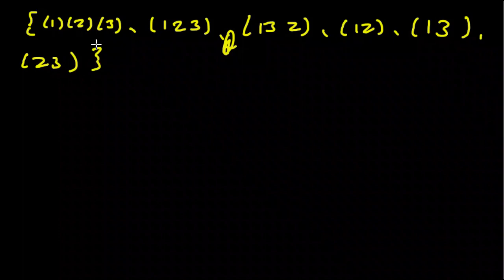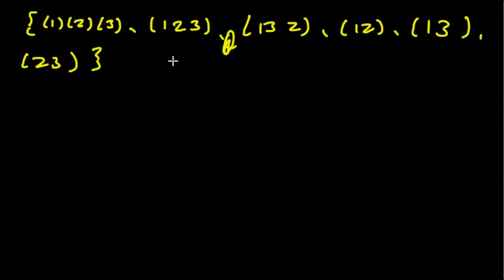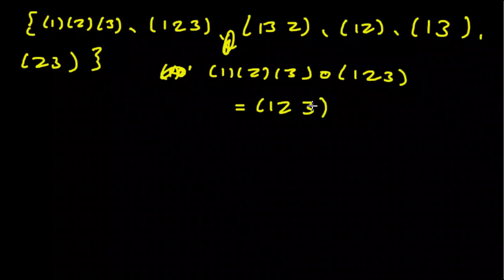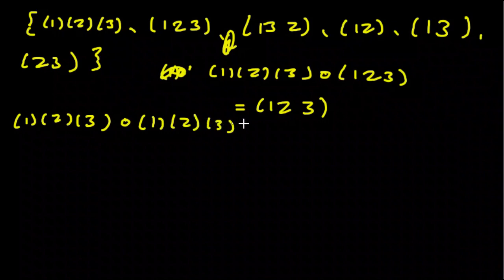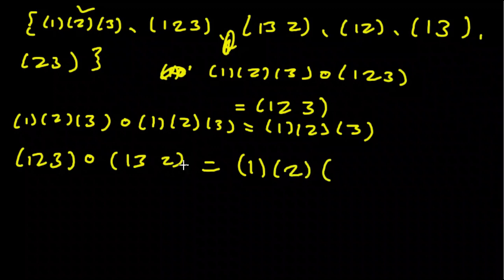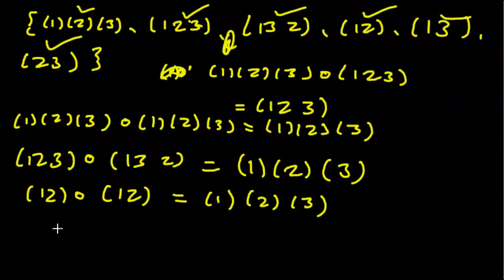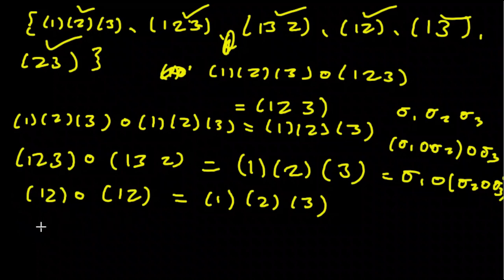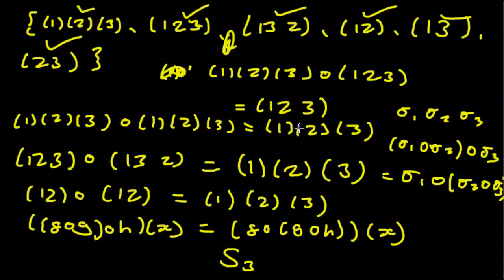The set of permutations on the set {1,2,3}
In this video we discuss group theory and in particular we check if a set of permutations is a group under composition.
If you want to know more about permutations and groups be sure to check out Socratica they have some great videos on this topic

If you want to get some stationary to help organise your notes or get a scientific calculator then check out the link below to provide some extra support for this channel: